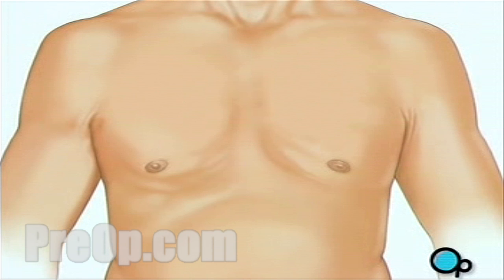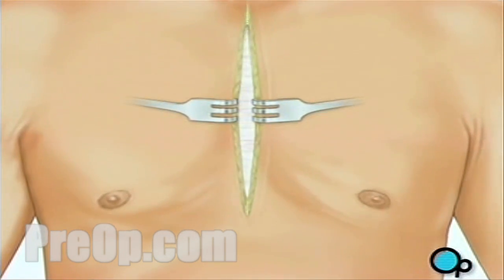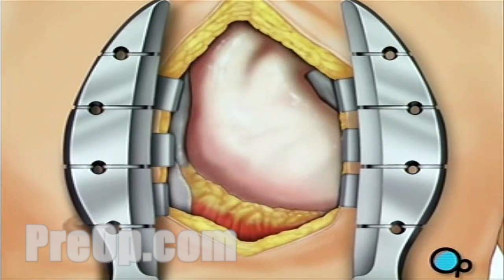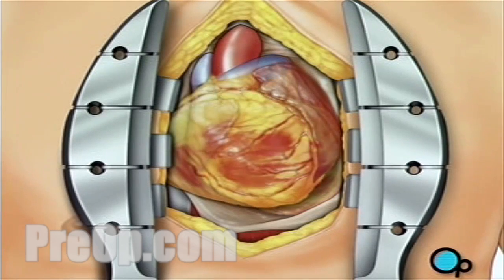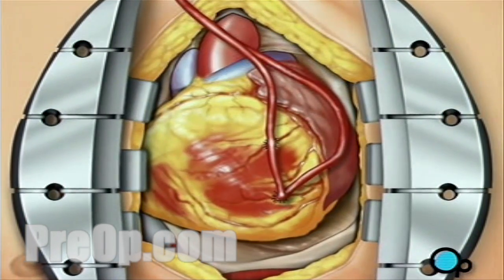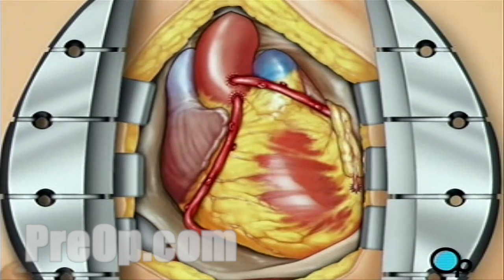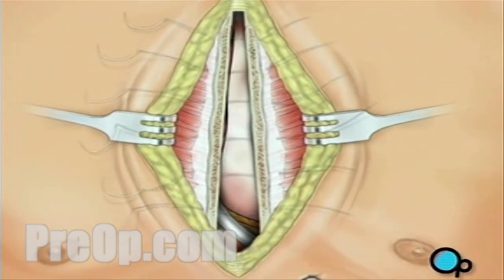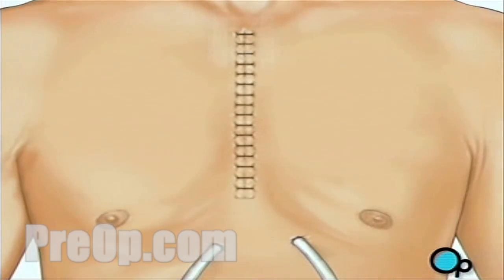Coronary Artery Bypass Graft (CABG off-pump) Heart Surgery PreOp® Patient Education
Coronary Artery Bypass Graft (CABG off-pump) Heart Surgery PreOp®

Your heart is located in the center of your chest.

It is surrounded by your rib cage and protected by your breastbone.

Your heart's job is to keep blood continually circulating throughout your body.

Your doctor uses one or both of these vessels to bypass the old, diseased coronary artery and to build a new pathway for blood to reach the heart muscle.

These transplanted vessels are called grafts and depending on your condition, your doctor may need to perform more than one coronary artery bypass graft.

Your Procedure

Your doctor will carefully divide the breast bone and a special instrument called a retractor will be used to hold the chest open.

Pulling the pericardium back will reveal the beating heart.

Next, the surgeon will gently rotate the heart to the right in order to allow access to the heartâs underside.

Using veins taken from another part of your body, the team will begin to build new paths for blood â bypassing the blocked areas of the old artery or arteries. The team will attach as many new veins as needed to the underside of the heart.

Then, the doctor will gently rotate the heart back to its normal position.

To complete the bypass graft procedure, your doctor attaches the ends of the new veins on either side of the diseased area or areas of the old coronary artery. Blood can now flow freely avoiding the clogged areas that had caused your symptoms.

Your doctor will position two special drainage tubes in the chest cavity.

These tubes prevent fluid from building up around the heart during the healing process.

The breast bone is then closed with metal wire and the remaining tissue is closed with sutures.